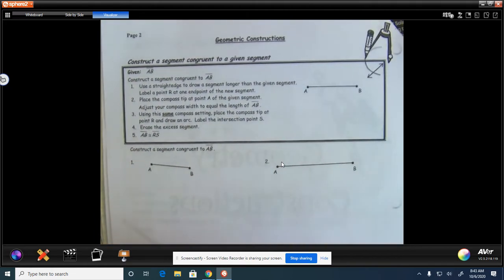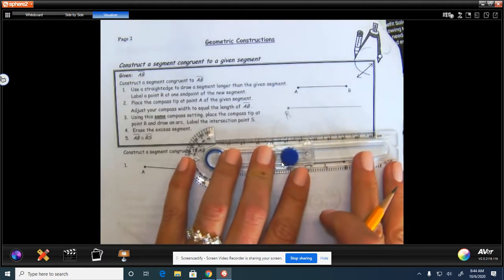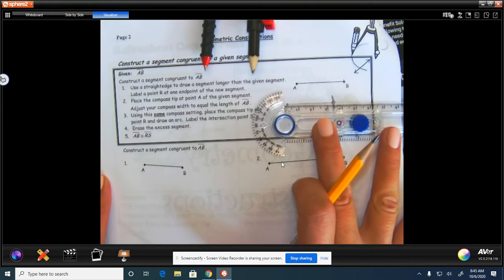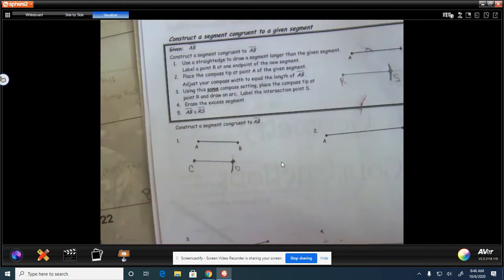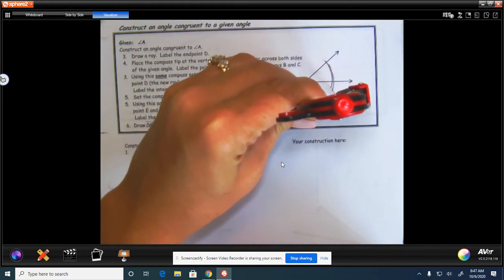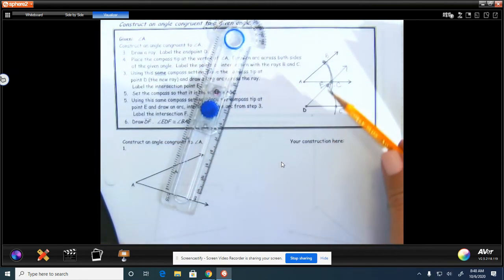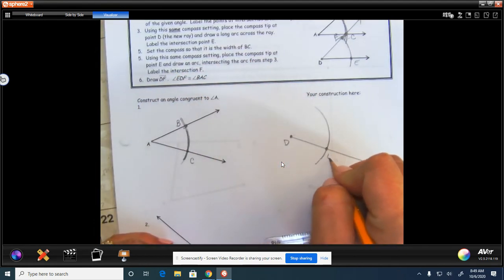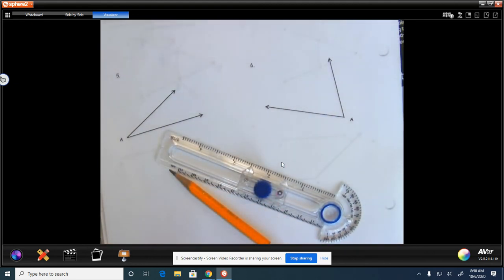Constructing Congruent Line Segments and Angles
How to construct congruent line segments and congruent angles using a compass and a straight edge.